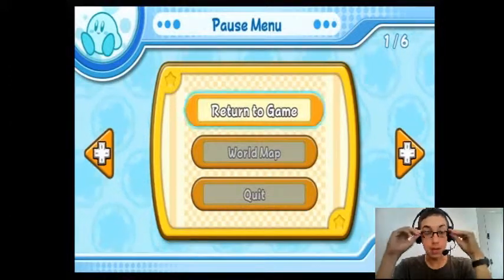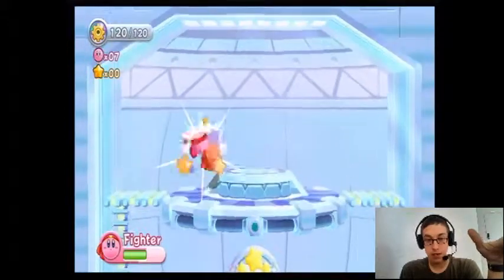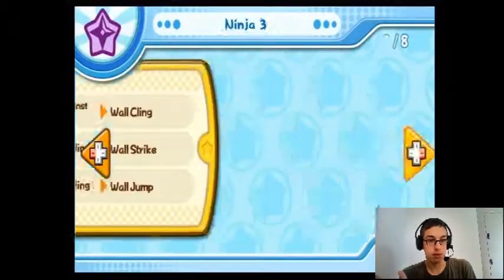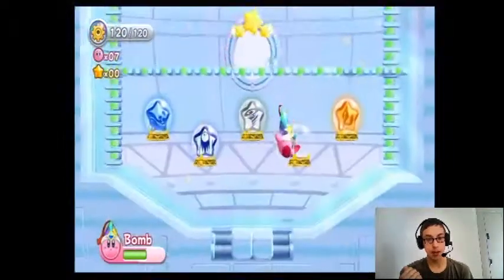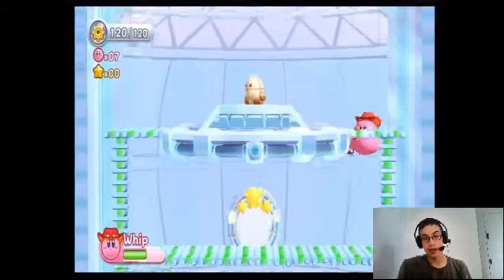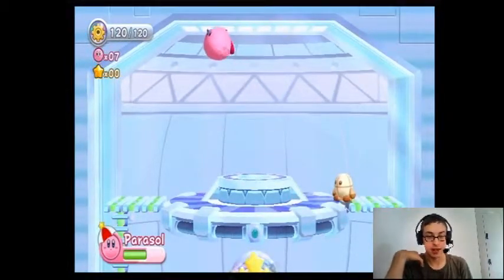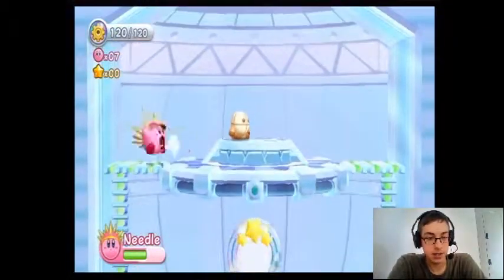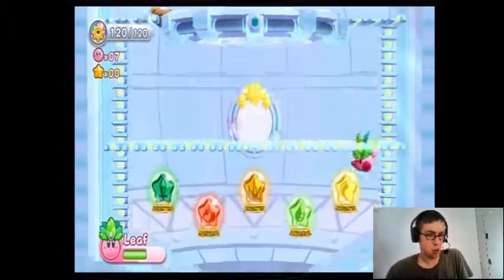Level: Max - The Power inside...Your Hat. - Part 41 - Ability Guide - Let's Fail at LoZ Oot Mq!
The long awaited Ability Guide, just some quick opinions on what I think abilities are good for and such.
Ice: Kind of a Defensive Ability, Nice against enemies, can sort of be used against bosses, but I don't suggest it.
Hammer! Not really a long range ability, really nice against enemies that are close up, but other then that...not at all.
Fighter! This thing is great for everything! Lots of varieties in moves and in power, while it's mostly orientated towards enemies it can be used with great effect to bosses! Easily one of my favorites.
Wing! Another favorite! This one is easily the most mobile, the little feather throw is fairly useless, but the rushing attacks are nice, and the wings also can cut things. Now this ability kind of sucks against Bosses, and it's alright against enemies. But really, you move so fast with them.
Ninja!...To be honest I don't like this one, the Knife throw is nice since you can spam it, the sword is decent and the flower shower is cool...but overall...can't say I like this ability, it's average against enemies, but really...can't say I like it...
Water! This one is Horizontally Mobile, the Surf and Geyser are the best attacks, everything else is kind of worthless. Once again, Person Orientated for the most part.
Hi Jump! This one is Vertically Mobile! It does 2 things...It rushes you up...and down...both can be charged to be more powerful. This really isn't the greatest for enemies unless they are vertical. You might be able to use it on bosses...within theory, it does kind of work to be honest but be careful as you come down.
Tornado! Basically you lose control and rush around, you also can fire whirlwinds up and down...but that's it, I personally don't like it at all.
Bombs! To be honest Bombs kind of disappoint me in this game, you can throw them...aim them...roll them...set them down...within theory it could be good against bosses, but I personally didn't like it.
Spear! Spear is the Melee Version of anti Bosses as it has decent range, the helicopter, the throwing of the spears, overall pretty good since it has decent range and nice power. Anne has shown it's potential to say the least.
Shock, hands down favorite ability. This ability is awesome against quite literally everything. Charge it up and you gain a protective shield, then fire it off and it will be super effective against everything! Hands down favorite ability!
Beam! Beam is decent, kind of slow to lose but the attacks are pretty good coverage wise and nice against almost all enemies! Pretty decent against Bosses as well. I like it.
Whip...er...whip...nice with puzzles. okay against enemies...against bosses. virtually. useless. I don't like the ability. It's interesting to use but overall I give it a low rating.
Parasol...this one is also a Mobile one. You can float around, the Umbrella will block things from above. Decent attacks and downward rush. But overall I can't rate it very well.
Stone! This one can Smash the ground...slide and smash the ground...and do an upper cut. Now while many may argue that this is REALLY good for Enemies/Bosses, since you do become semi invincible, but really...not really...Mostly for Puzzles.
Next up is Sword! This is kind of the middle ground between Spear and Hammer, pretty good against enemies, and decent against bosses. Is also pretty versatile. So I highly support!
Fire...it's like Ice...except...it's Fire...really, think of it as the exact same. Since all the moves are practically the same.
Spikes! Spike is on it's own little wavelength from Spear/Sword/Hammer. I like it. The Upward Drill and the Spikes that can shoot everywhere is REALLY nice. If you find the right spot you can just unload those on bosses. So kind of a nice all rounder.
Next is Leaf. This one is easily the cheapest considering it's main move is a surrounding leaf attack. It could be seen as good against bosses, but overall I don't like losing it. But hey it's also got a nice downward leaf attack.
Cutter! The ability to throw Boomerangs! And Bigger Boomerangs! And a Dash Downwards and to the Side. IF you also get close to people you can do an incredibly combo. Kind of an all rounder since the Boomerangs can easily be thrown at bosses with it's range.
Now for the side Characters! Waddle Dee is basically an improved and more powerful Spear. Metaknight is an incredibly awesome combination between Sword and Wing, man I wish I could of used this...And then King Dedede is an improved Hammer! However something to note is that you can infinitely throw the hammer, which makes a big difference since now you have an incredibly powerful ranged attack infinitely at your disposal.
Other then that, I hope you all found this useful!